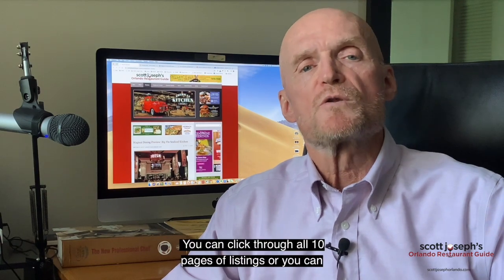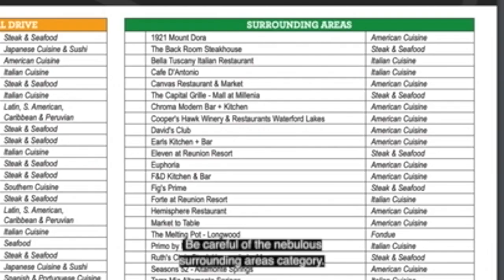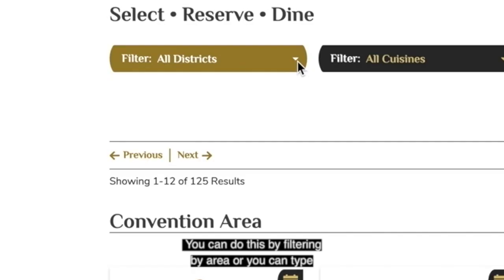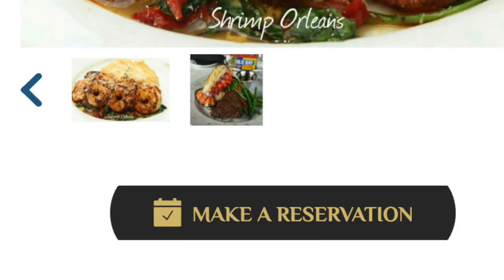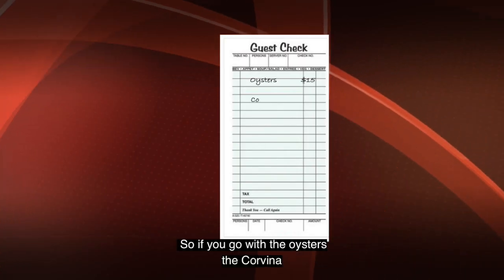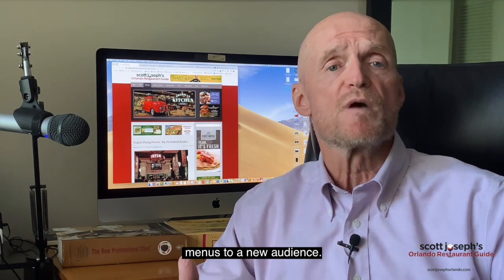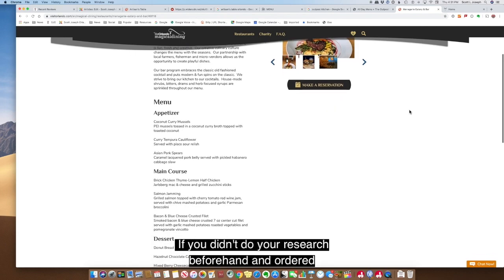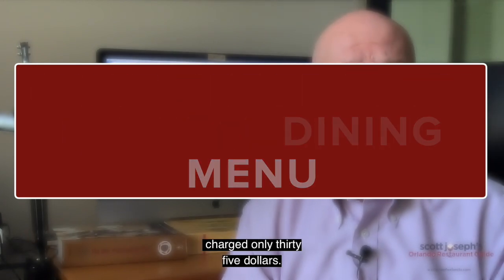How To Do Magical Dining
Restaurant critic Scott Joseph gives some tips for getting the most out of Visit Orlando's Magical Dining restaurant promotion.